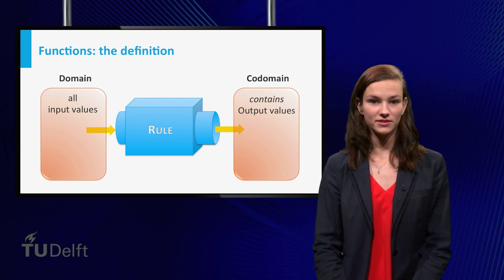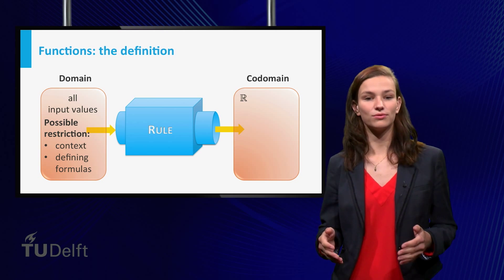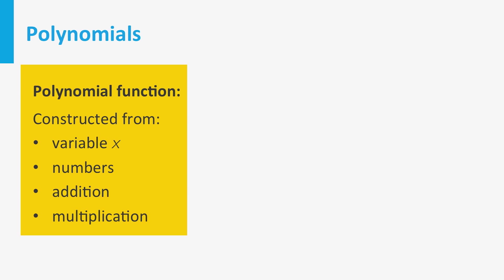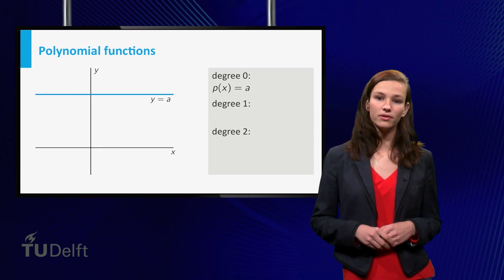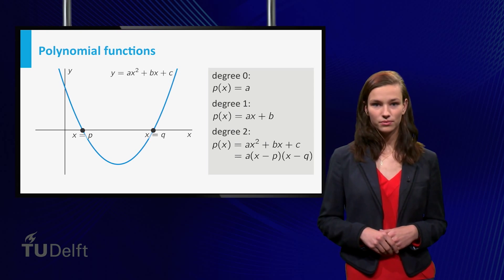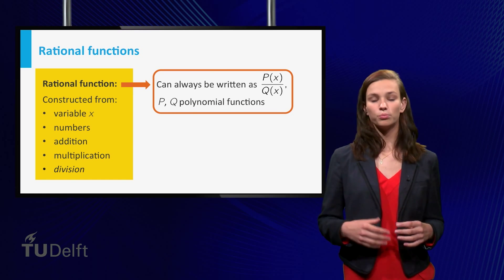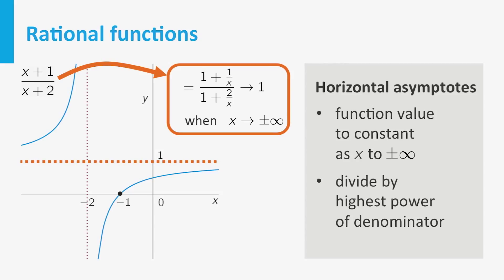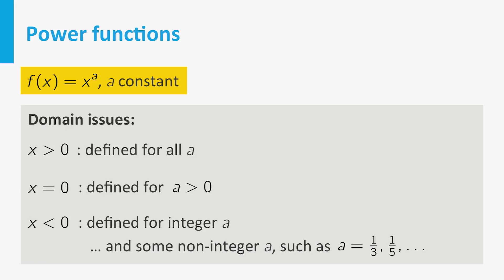Summary Polynomial, Rational and Power functions - Functions - Pre-university Calculus - TU Delft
What are polynomial, rational and power functions? This video gives the summary of week 1 of the edX course: pre-university Calculus (Calc001x)